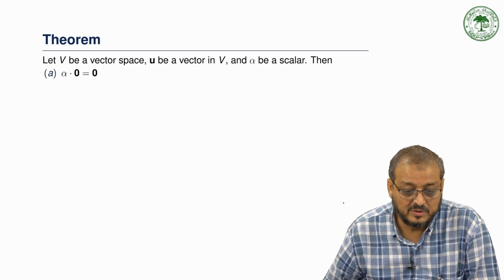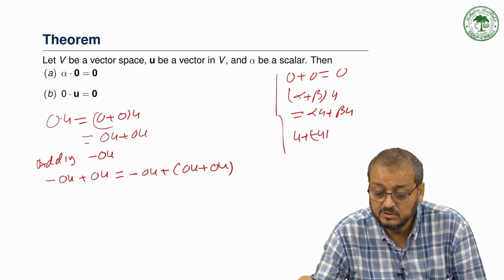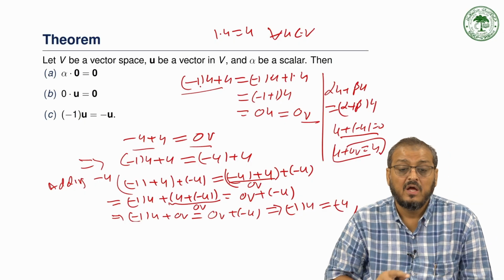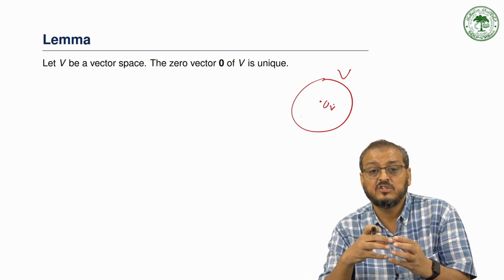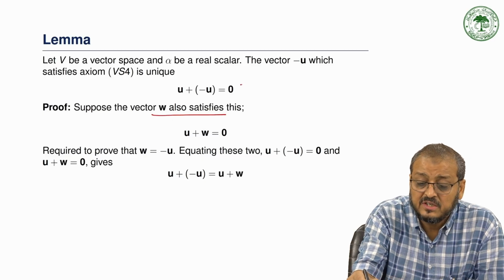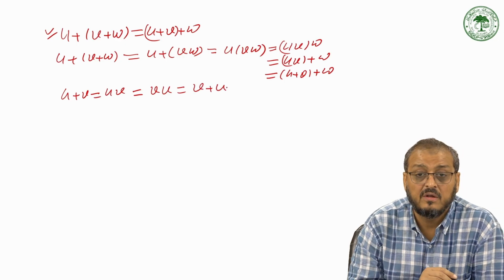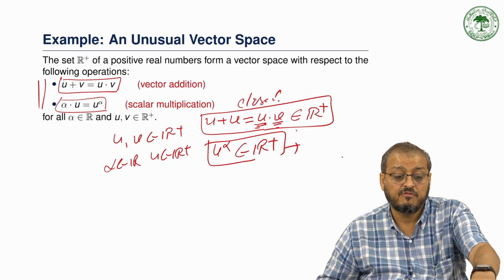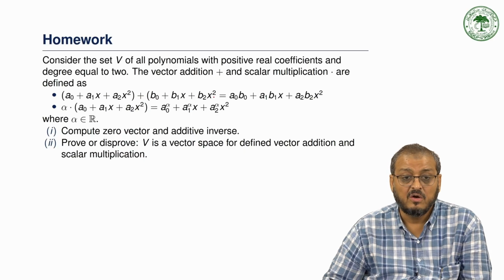Lecture 05: Important result on Vector Space